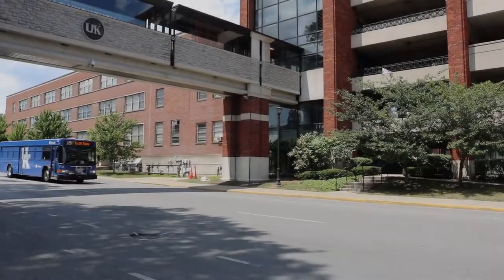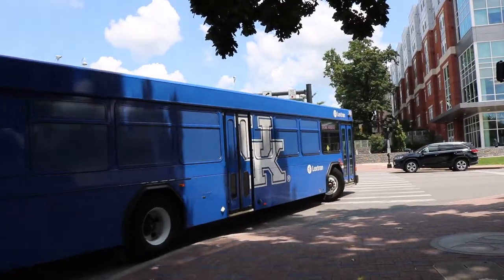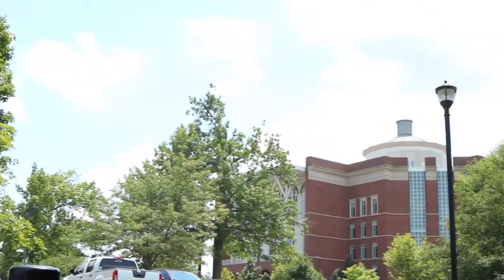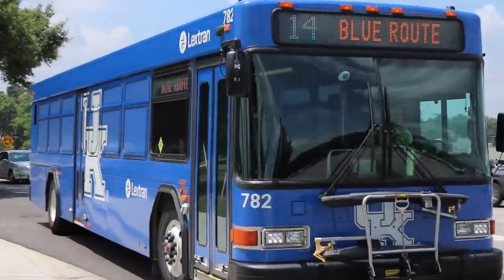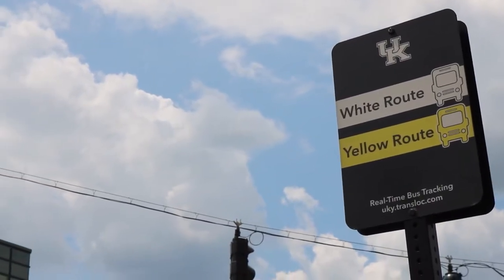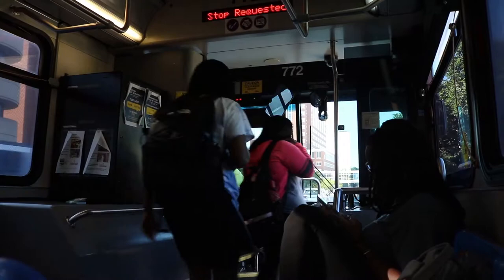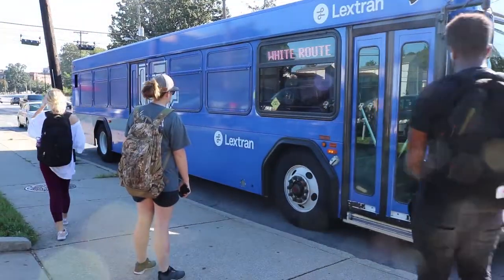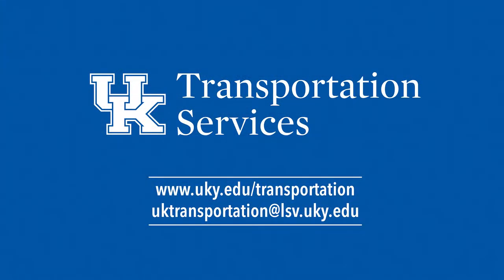UK Campus Bus Service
An overview of the bus service offered on the University of Kentucky's campus.